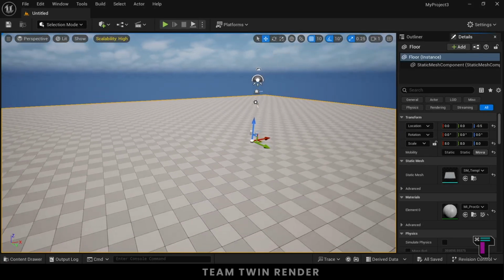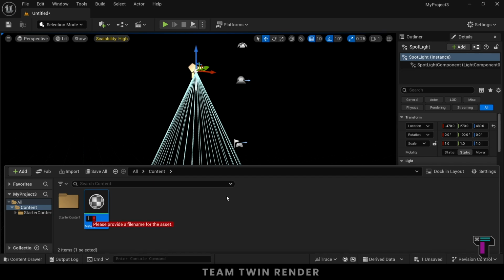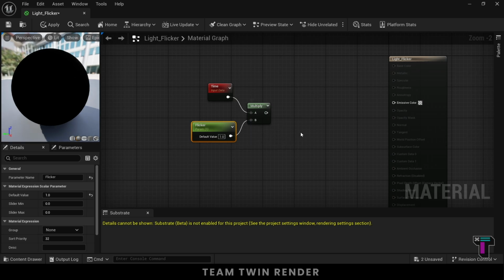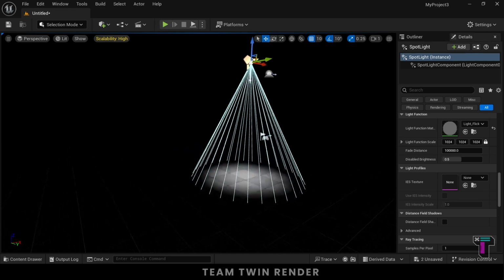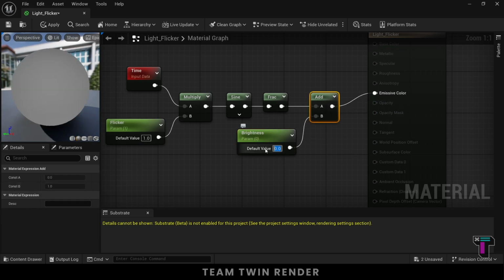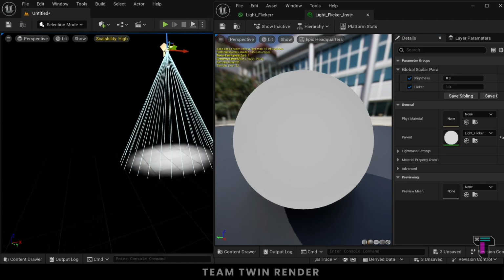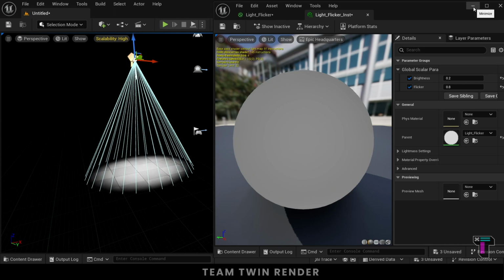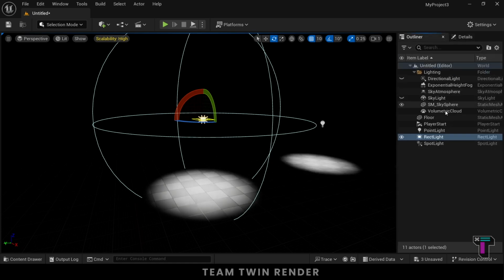How to make light flicker in UNREAL ENGINE 5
Learn how to create a simple and realistic light flicker effect in Unreal Engine 5! 🚨 Perfect for beginners, this step-by-step tutorial walks you through an easy method to add dynamic lighting to your projects. From a game to a cinematic, this technique will enhance your scene's atmosphere in no time.

Speed up the playback ⏩ speed to 1.5x

Step-1  Import an Light
Step-2  Make an light material
Step-3  Play with graph notes
Step-4  Apply the material to the light function material
Step-5  Done